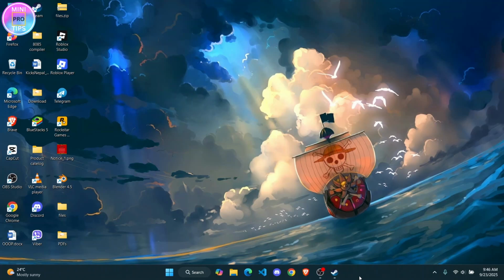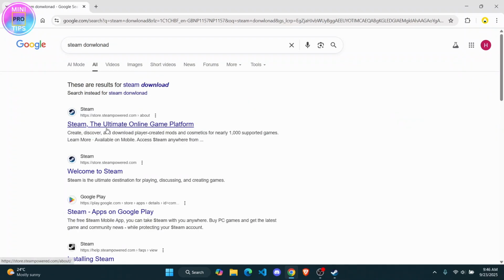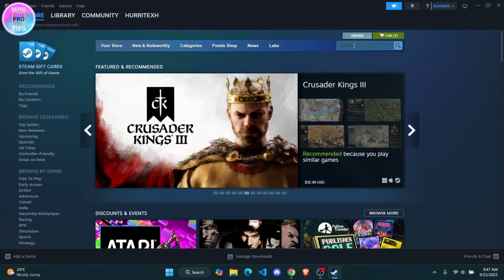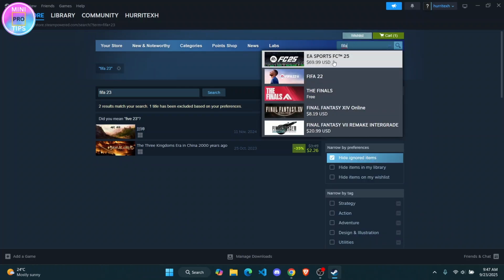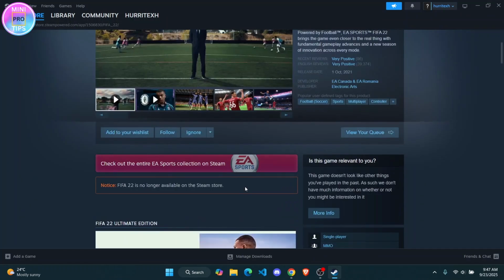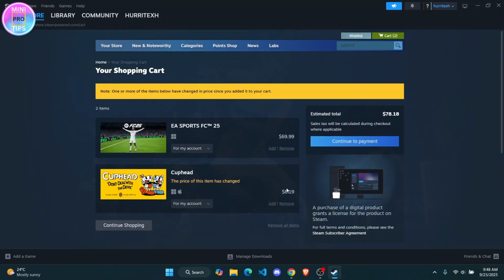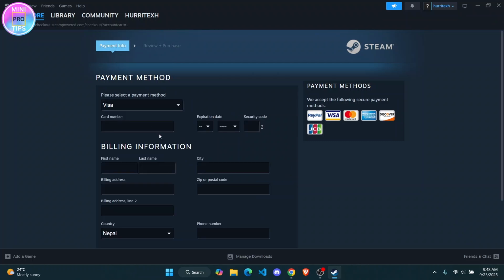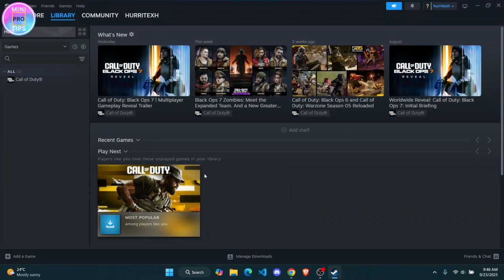How to Download FIFA 23 on Laptop and PC?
Want to download FIFA 23 on your laptop or PC and start playing? This video will guide you through the steps on how to download FIFA 23 on laptop and PC quickly and easily. Whether you're asking, "How do I download FIFA 23 on PC?" or need help with the installation process, this tutorial has you covered. Learn the steps to get FIFA 23 on your computer and enjoy the game without hassle. Watch now to see how you can download FIFA 23 on laptop and PC today!

Timestamps:
00:00 How to Download FIFA 23 on Laptop and PC?
00:06 How Do I Download FIFA 23 on PC?

Keywords: How to download FIFA 23 on laptop and PC download FIFA 23 on PC install FIFA 23 on laptop FIFA 23 PC setup